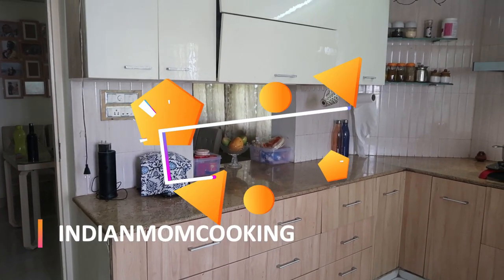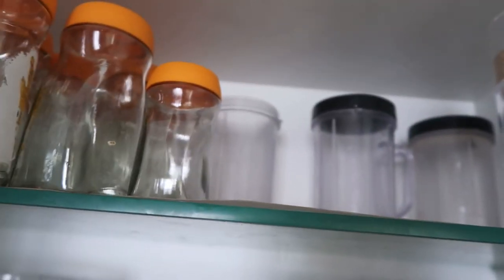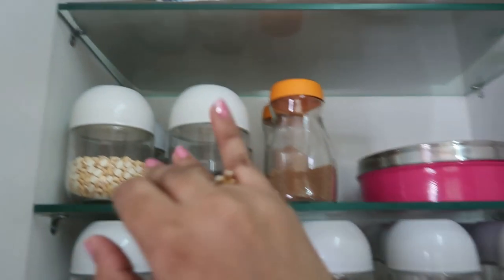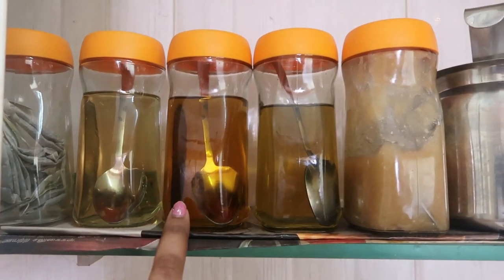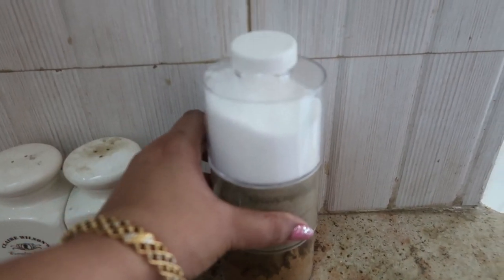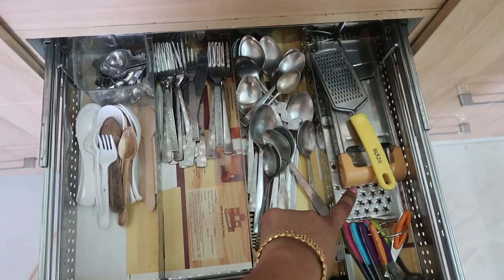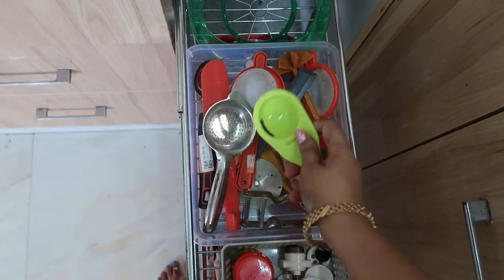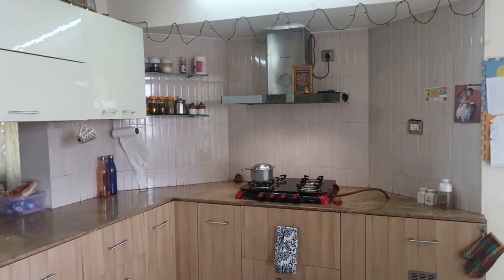INDIAN KITCHEN ORGANIZATION - CABINETS ORGANIZATION - JUNE 2019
STACKABLE SPICE RACK

KITCHEN CONTAINER

KITCHEN SUGAR CONTAINER

ANJARAI PETTI

MY CHANNELS

SAREE DRAPPING